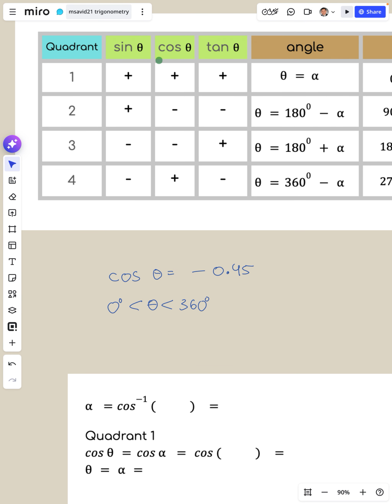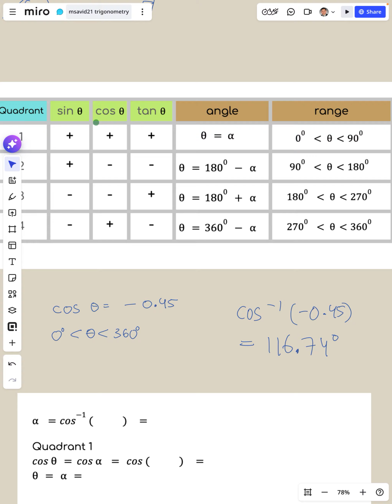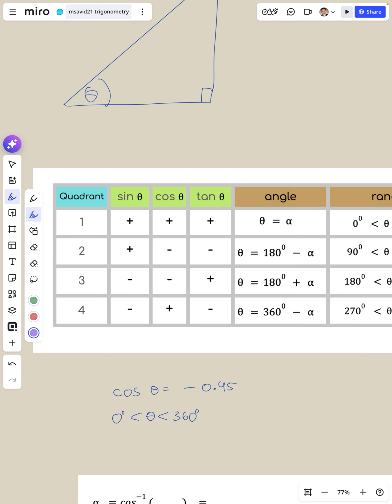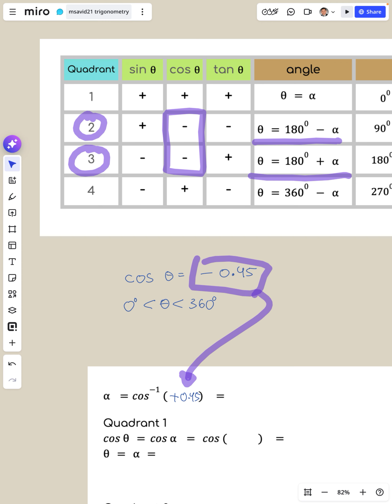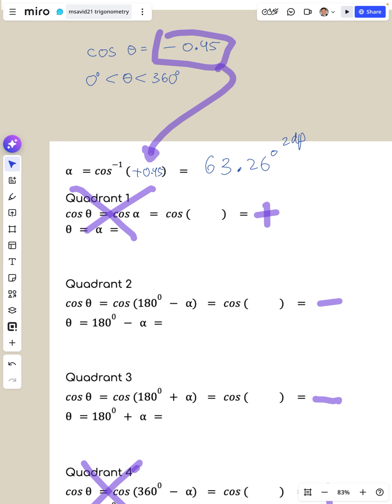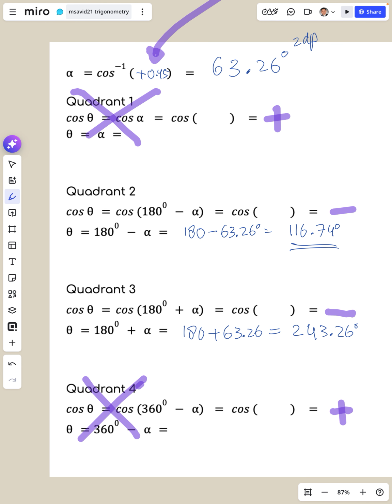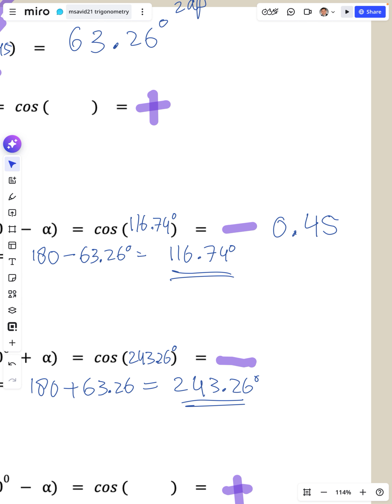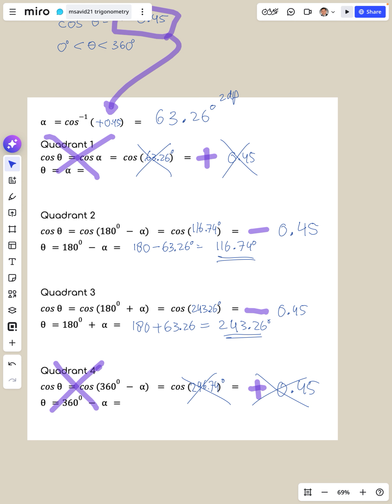Quadrants in Trigonometry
there might be more than one answers.